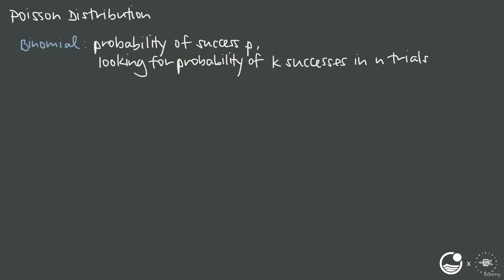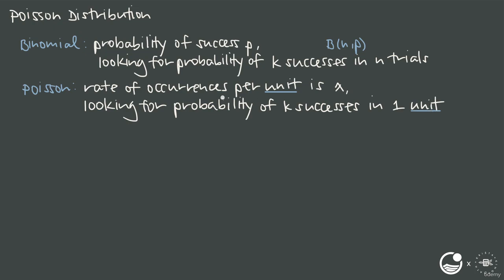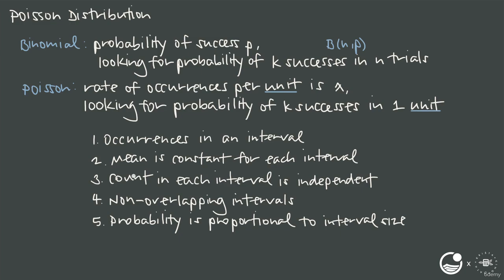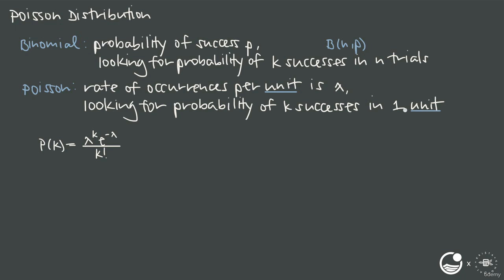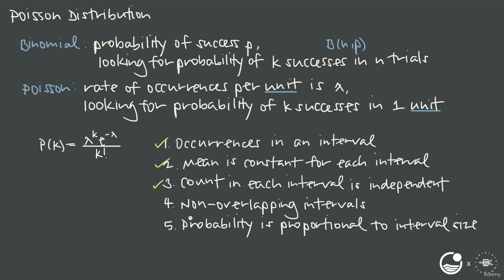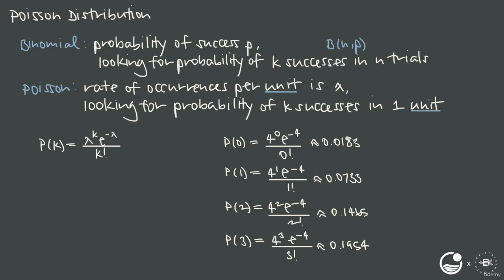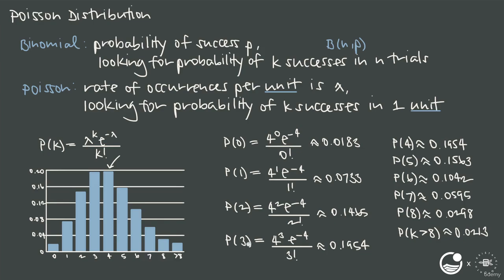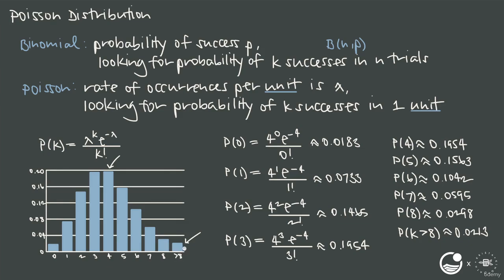009 Poisson Distribution